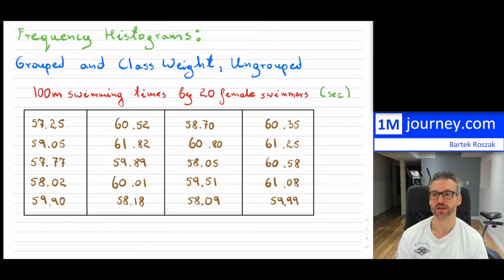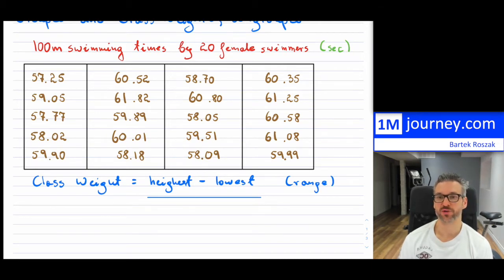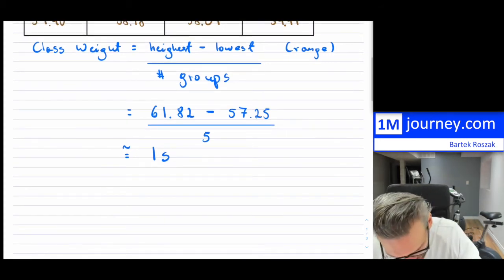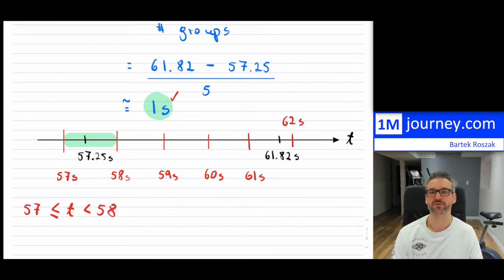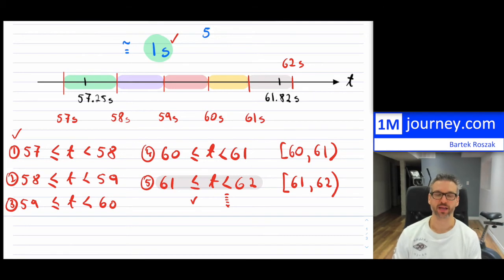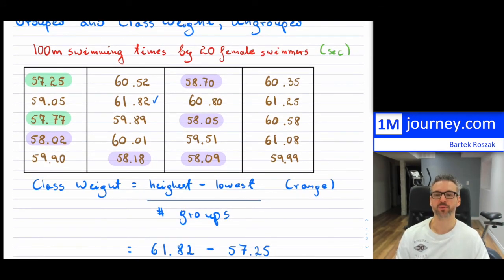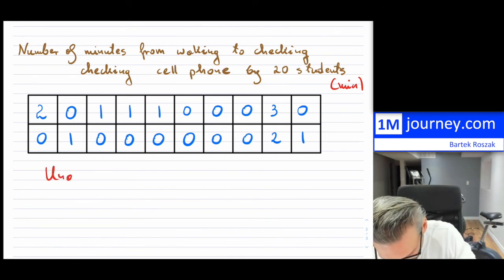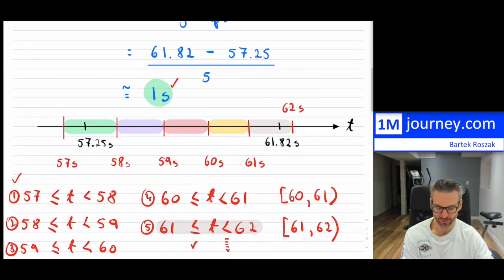Frequency Histograms - Grouped, Class Weight, Ungrouped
Grade 12 Math: Data Management

How to find a class weight (intervals) and what is the difference between grouped and un-grouped set up in Frequency Histogram.